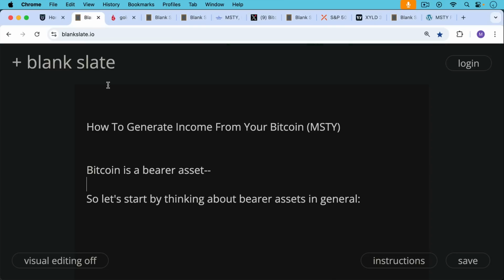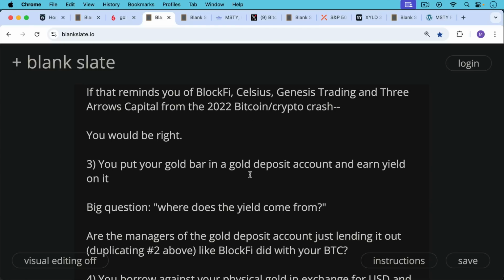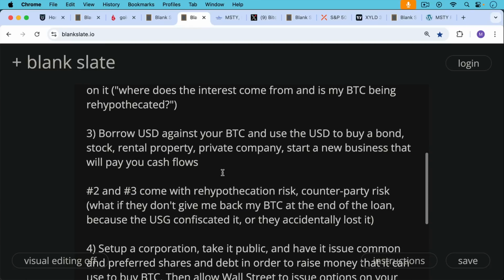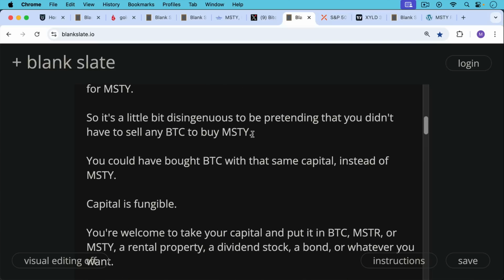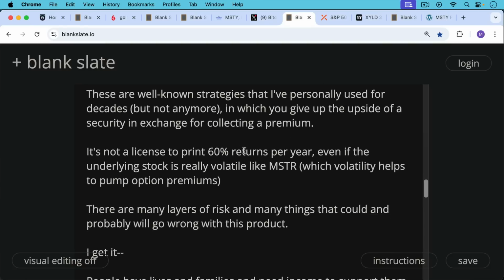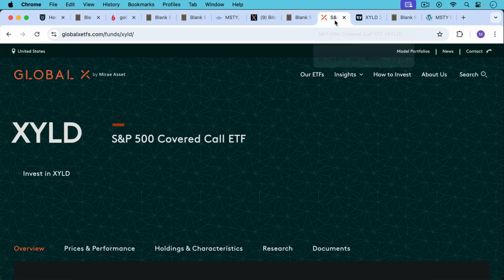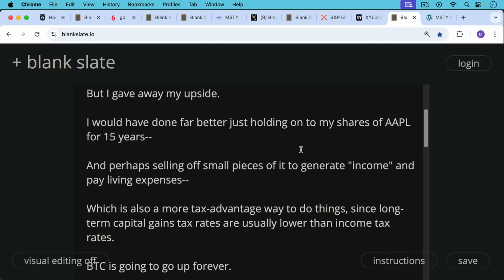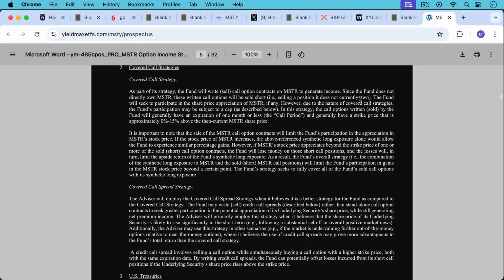How To Generate Income From Your Bitcoin (MSTY)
In this video, I discuss how bearer assets like BTC and physical gold do not offer native yield. The only way to use them to generate cash flows or yield is to sell off small bits, lend them out in exchange for interest payments (thus destroying their value as bearer assets), or borrow against them and use the fiat proceeds to buy financial instruments, real estate, or a business that offers cash flow and can cover the interest payments.

I think that MSTY is a risky product that should be avoided by everyone who's not able to read the prospectus and assess the risks for themselves.

It makes little sense to me to sell covered calls against an asset that I expect to go up a lot over time. Even the heightened premiums from the high implied volatility will probably not be enough to keep pace with BTC's own fiat price appreciation.

I prefer to hold a bearer asset like BTC in cold storage over any stock or Wall Street product. If you live long enough, you will too.